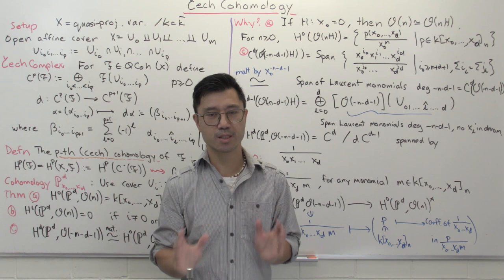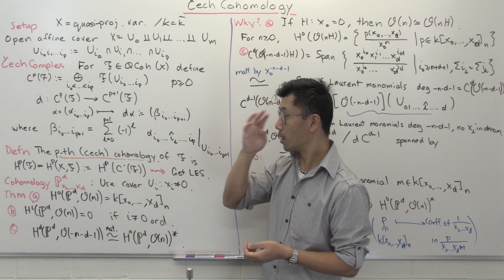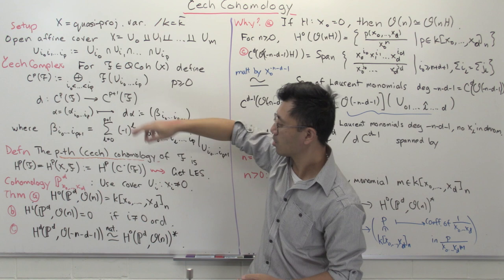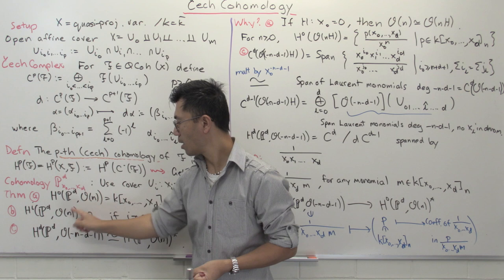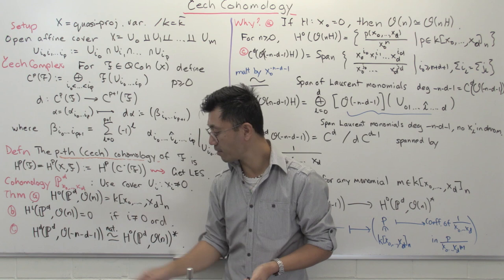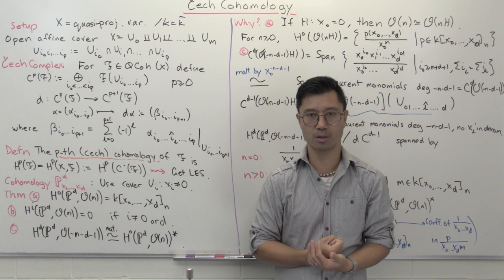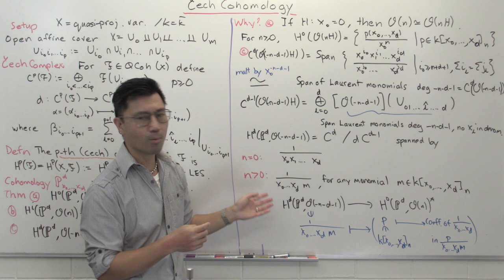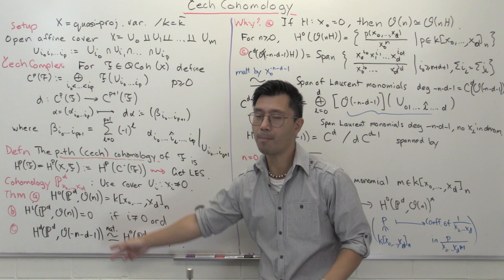Cech cohomology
In this video, we look at sheaf cohomology for higher dimensional varieties. The version given is Cech cohomology which generalises the setup we saw earlier in this playlist for curves and is somewhat computable. We look at the cohomology of line bundles on projective space and show the computation of some of these Cech cohomology groups.